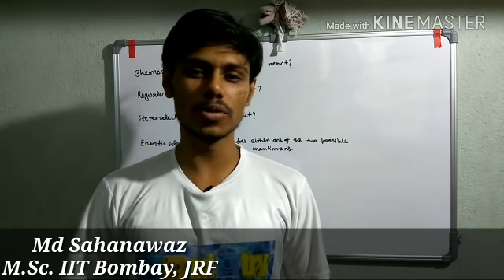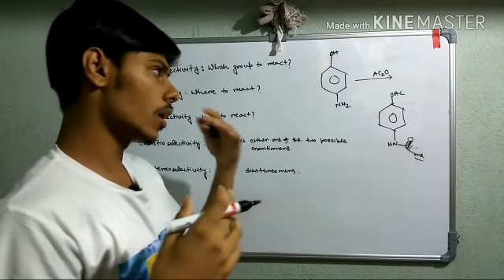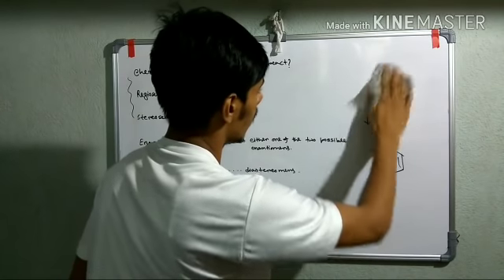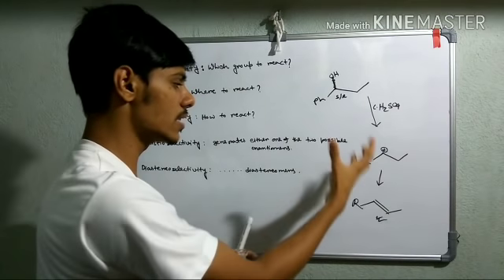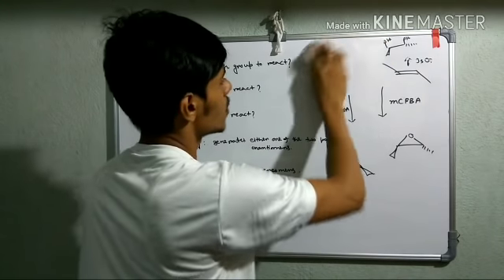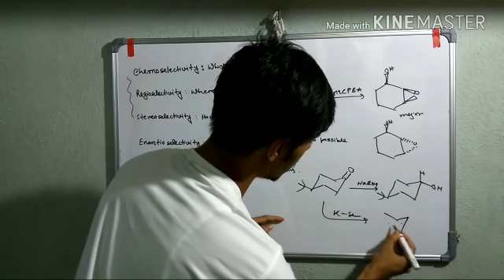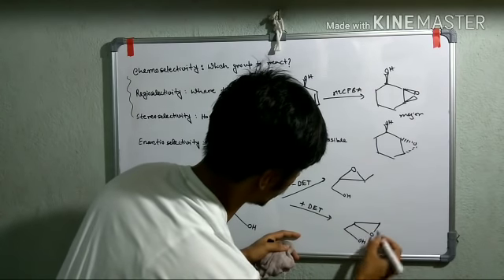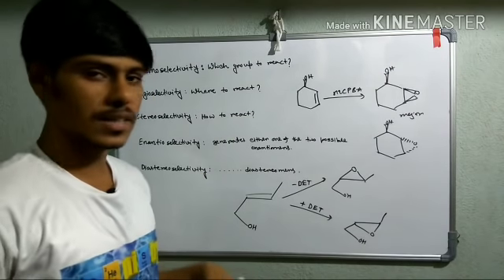Stereoselectivity, regioselectivity, chemoselectivity, stereospecificity...